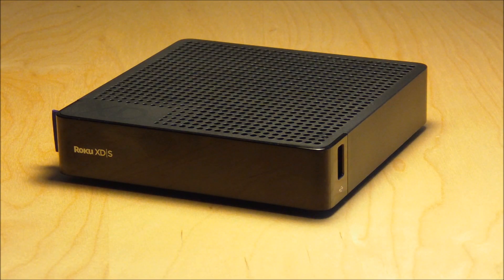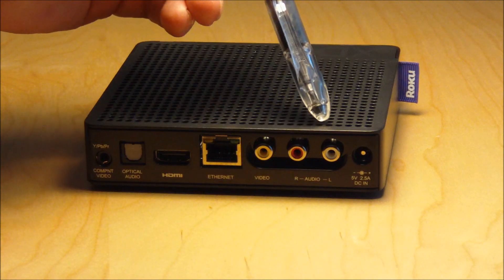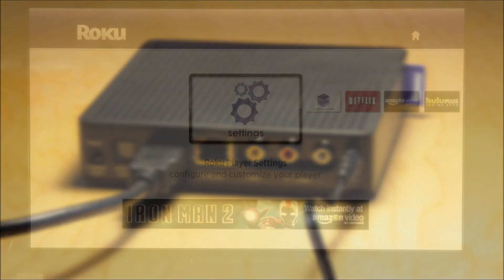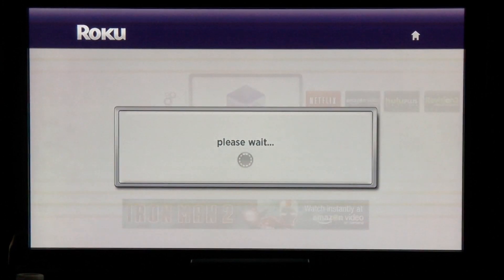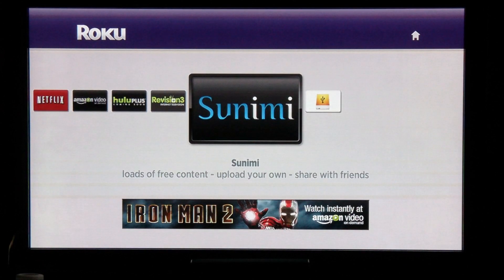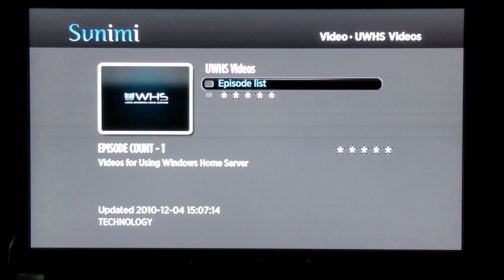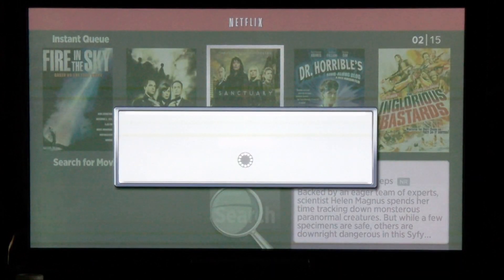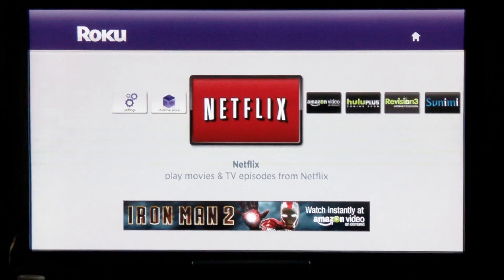Roku XDS - Features and Operation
This video shows the connections, channels and basic operation of the Roku XDS Player. .